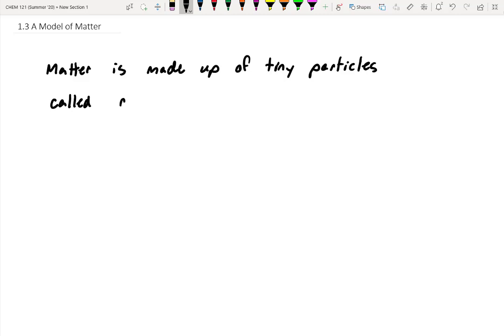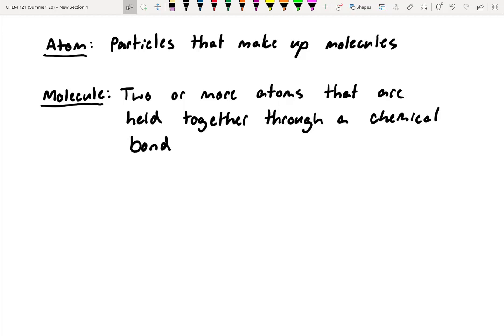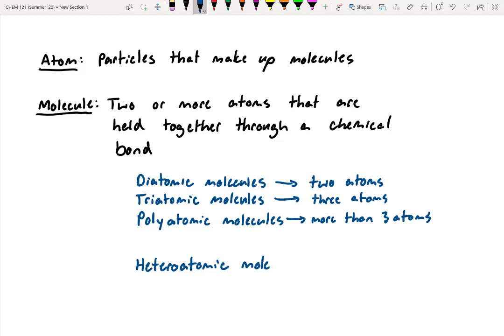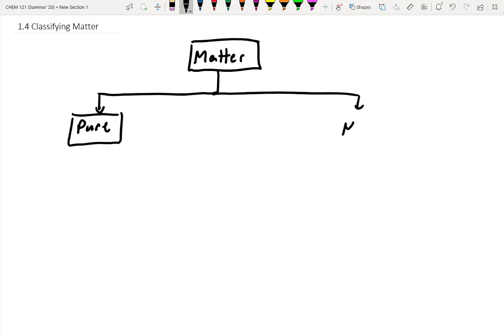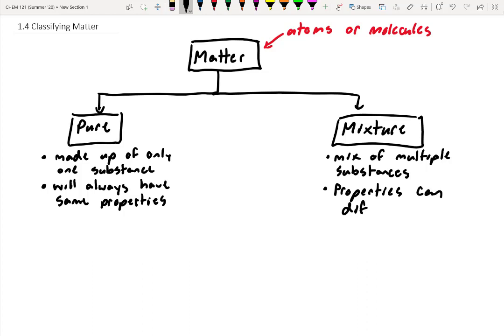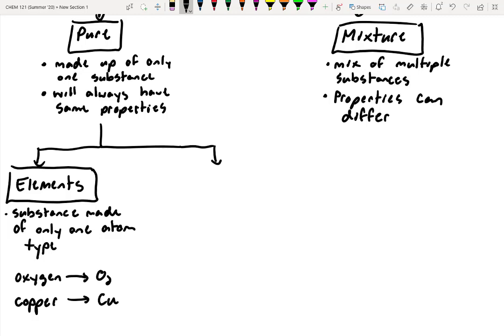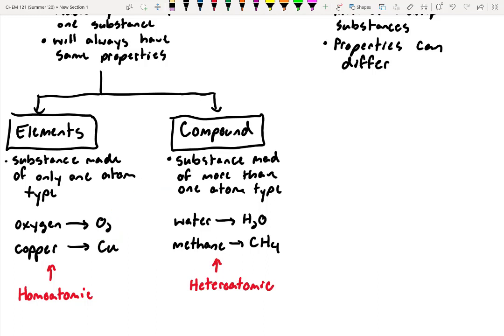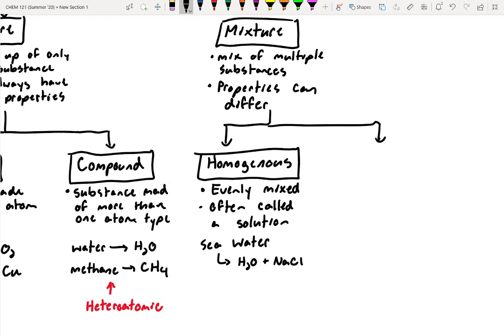1.3 -1.4 A Model of Matter and Classifying Matter